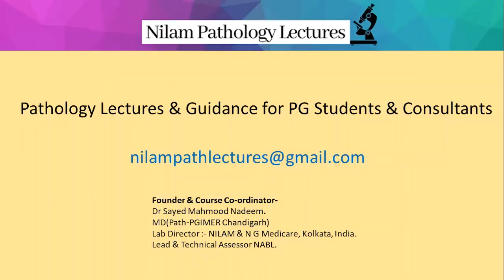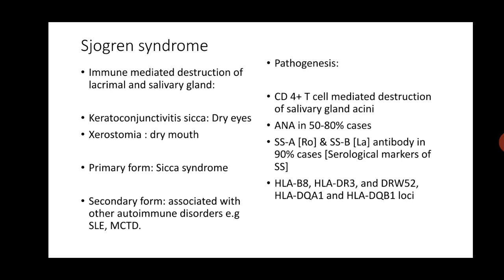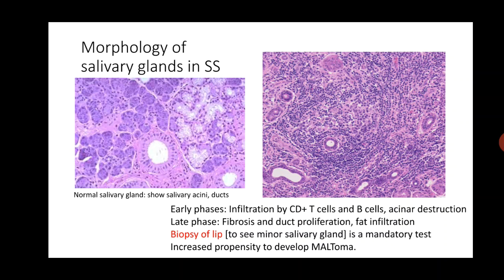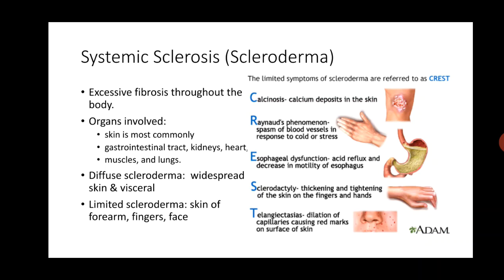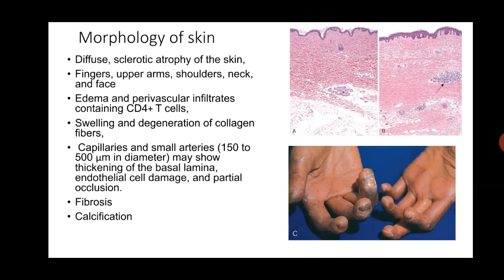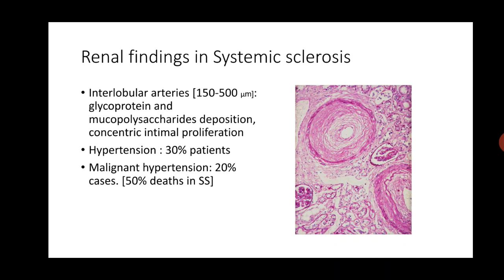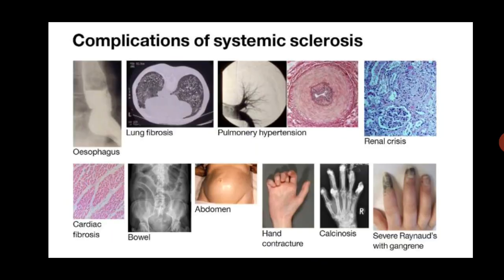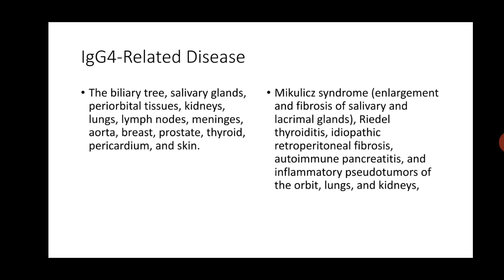Pursue 21 H - Autoimmune disorders- Part 2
Pursue 21 H -  Immune Disorders-3 - Autoimmune disorders- Part 2

Lecture conducted by:
Dr Amit Kumar Adhya. MD(PGIMER-Chandigarh)
Professor, Dept. of Pathology and Lab Medicine, AIIMS, Bhubaneswar
Ex Professor, Kalinga Institute of Medical Sciences, Bhubaneswar
118 Publications  in International & National journals
1 book chapter,6 funded projects.
21 years of teaching and research experience.
Completed 5 collaborative research projects funded by DBT and BRNS
Best Paper award, Indian Association of Pathology and Microbiology-2005